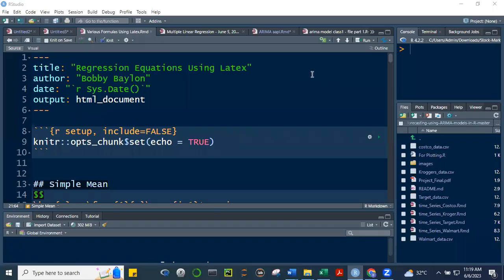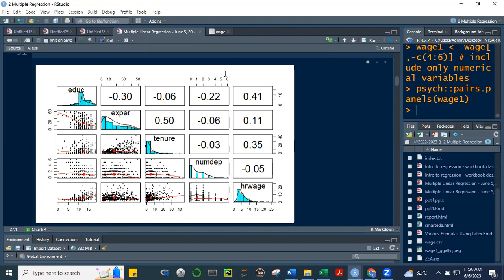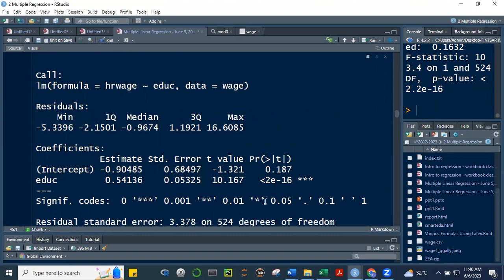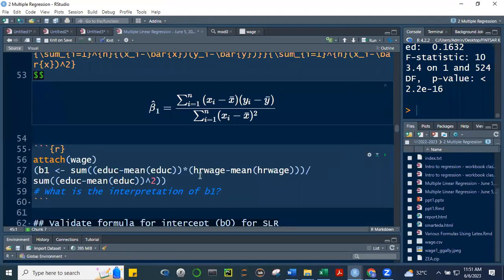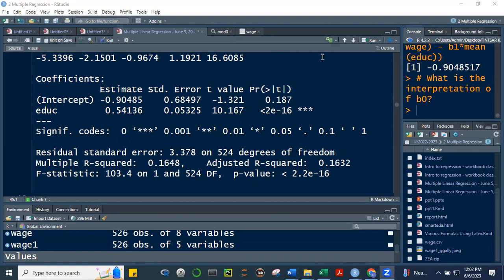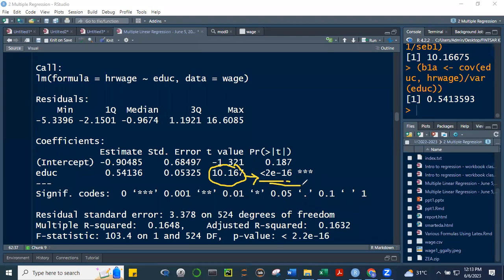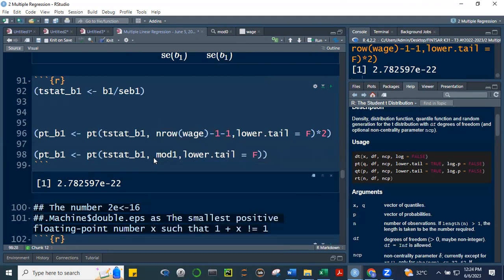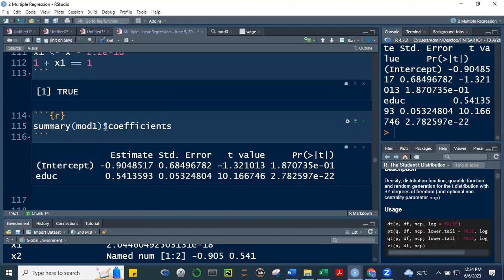FINTSAR June 6, 2023 Analyzing lm regression output